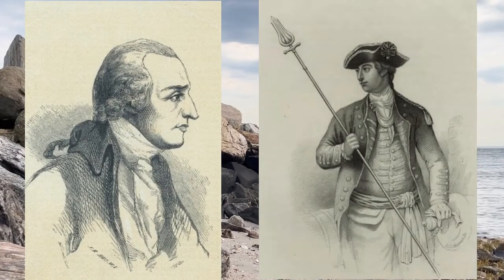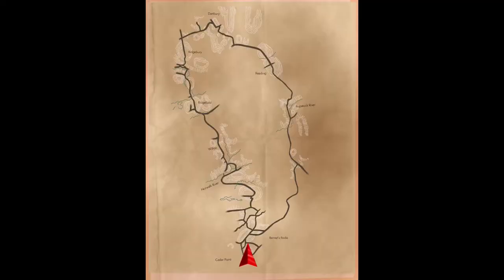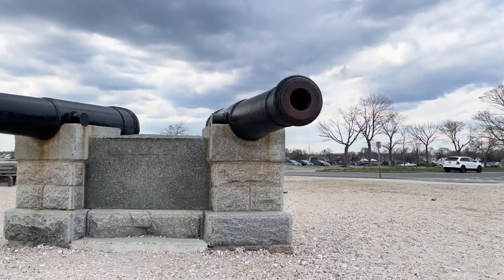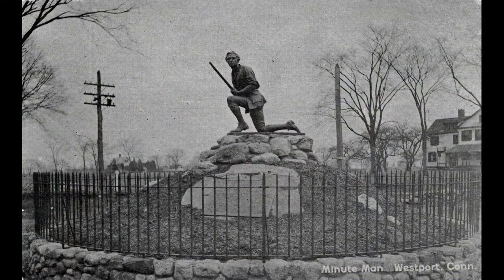Action in Westport: Local Involvement in the Danbury Raid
Join the museum for the video premiere of “Action in Westport”, our deep dive into the events that occurred in what would become Westport during the raid on a patriot supply depot in Danbury.